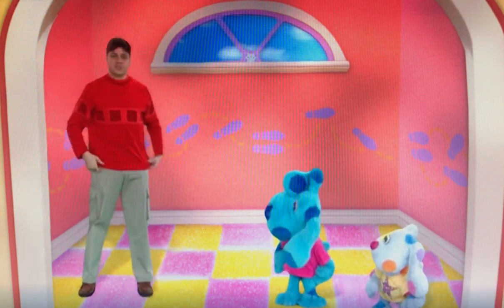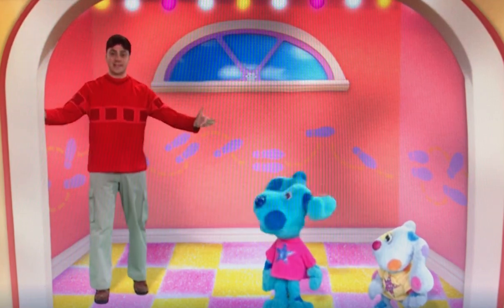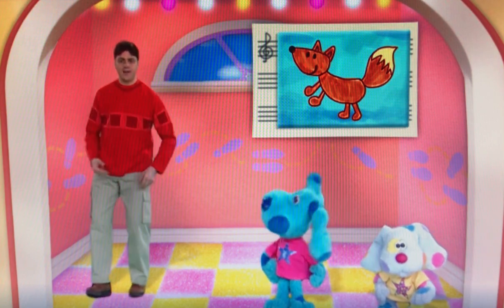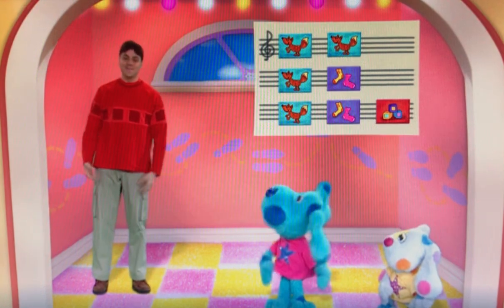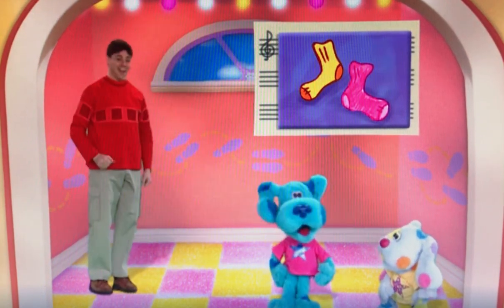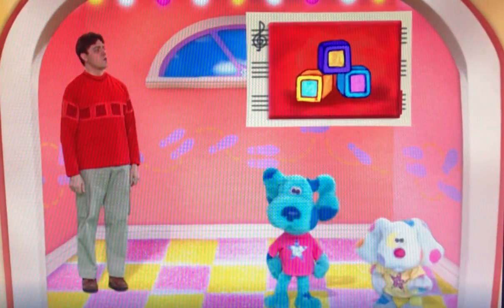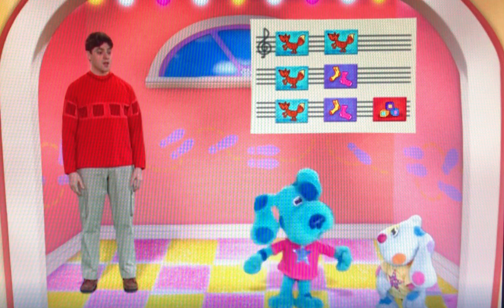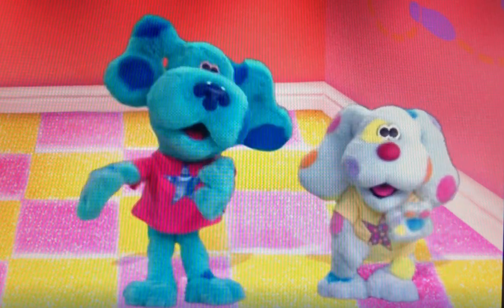Blue’s Room Music Stars (Part 4)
Credit to Nickelodeon, Viacom and Nick Jr.
and Credit to Out of the Blue Enterprises, Nick Jr. Productions.